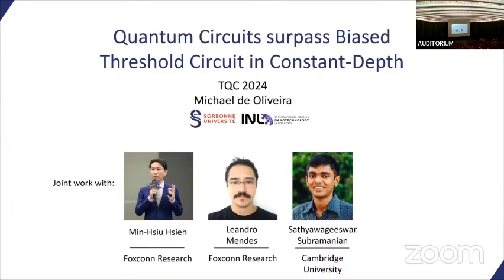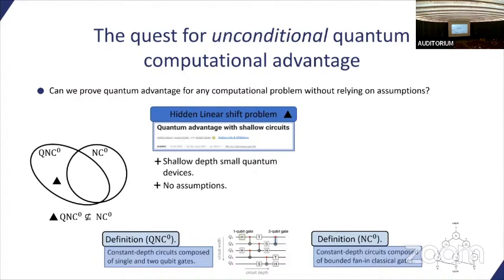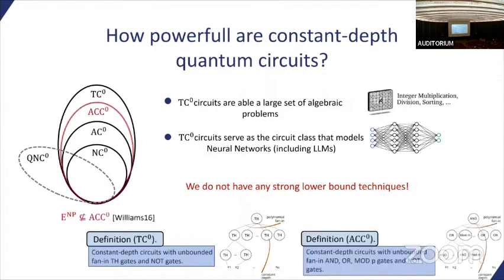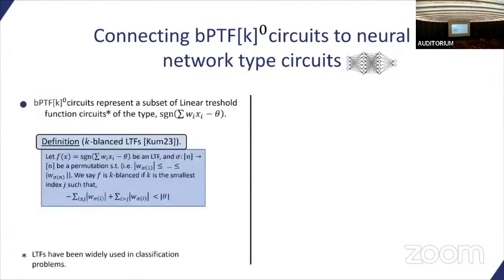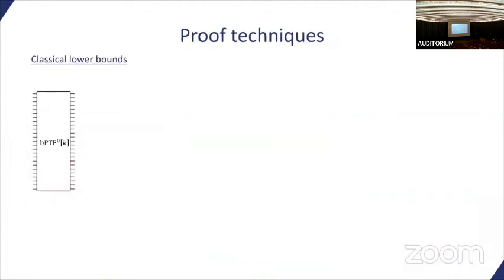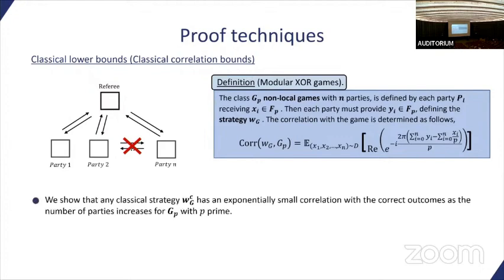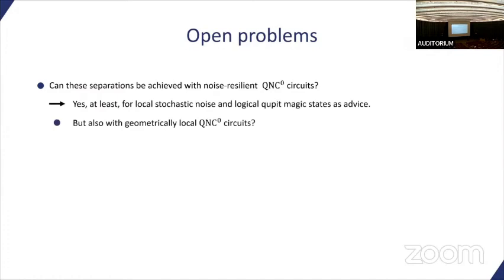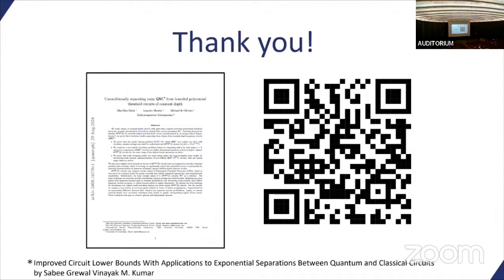Quantum Circuits surpass Biased Threshold | Hsieh, Mendes, Oliveira and Subramanian | TQC 2024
Quantum Circuits surpass Biased Threshold Circuits in Constant-Depth | Min-Hsiu Hsieh, Leandro Mendes, Michael de Oliveira and Sathyawageeswar Subramanian

Shallow-depth quantum circuits with gates of bounded fan-in have been demonstrated to achieve computational advantages over shallow-depth classical circuits, even allowing for unbounded fan-in (AC0). Despite their versatility, these computational models are known to be less powerful than Polynomial Threshold Function (PTF) circuits, which serve as a natural model for neural networks and exhibit enhanced expressivity and computational capabilities. We prove that PTF circuits with a constant number of layers, when biased (having the activation region of their gates limited), fail to solve certain computational (relational) problems that quantum circuits of constant depth can solve. Furthermore, we prove such a separation for a family of problems, one for each prime qudit dimension. We prove all of these separations via correlation bounds for average-case hardness. We also establish a tight lower bound on the size of biased PTF circuits that can solve a specific relational problem *exactly*. This allows us to significantly reduce the estimated resource requirements for potential demonstrations of quantum advantage. The main challenges in this area of research arise in establishing the classical lower bounds, and in designing non-local games with quantum-classical gaps in the winning strategy in order to go beyond qubits to higher dimensions. To address the former, we have formulated novel switching lemmas specifically designed for multi-output biased PTF circuits, and have developed a way to assess the difficulty of deriving exact solutions. Our contribution towards the latter is grounded in a novel assortment of non-local games, characterized by an exponential difference between their classical and quantum success probabilities. Finally, our technical developments could be of more general and independent interest.

19th Conference on the  Theory of Quantum Computation, Communication and Cryptography.